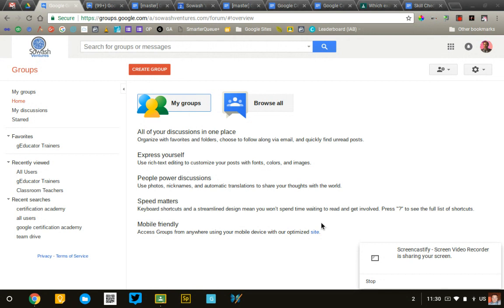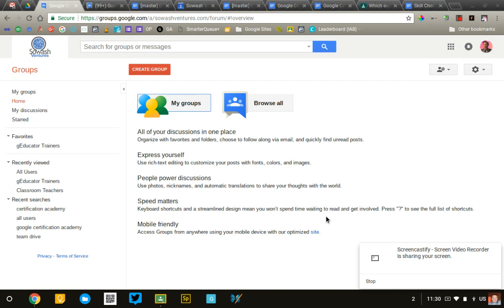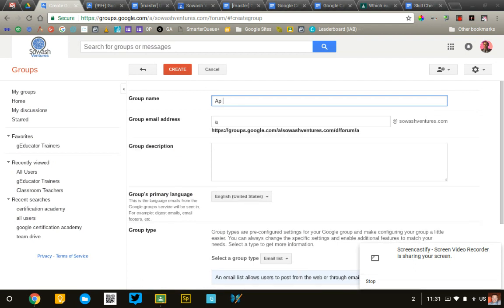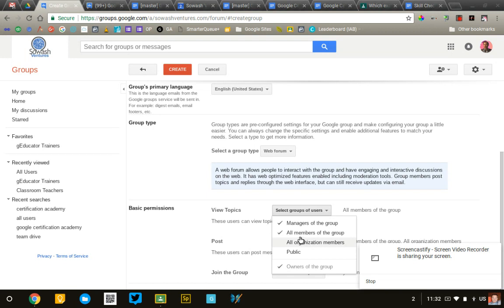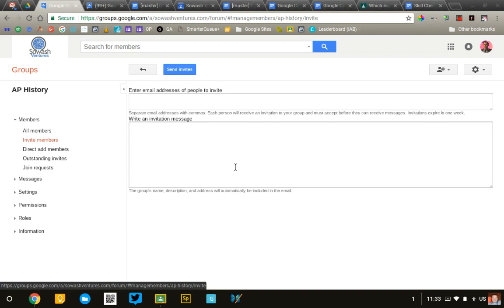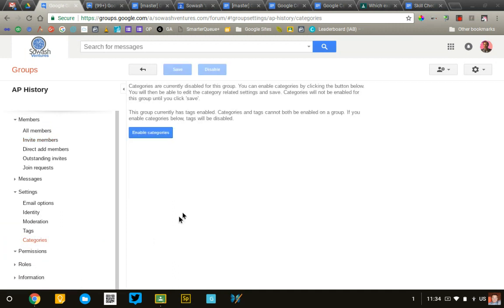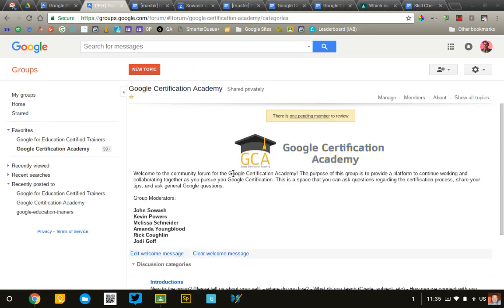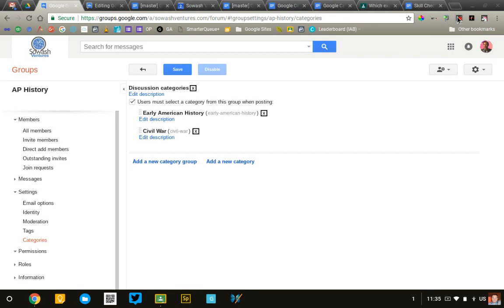Setting up a Google Group for a Class Discussion